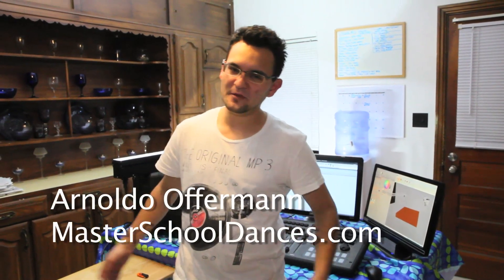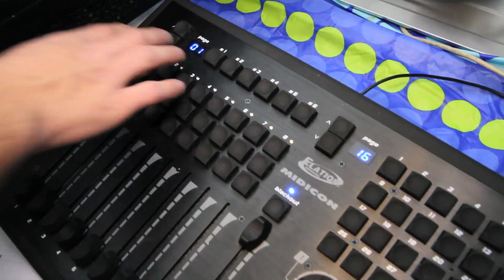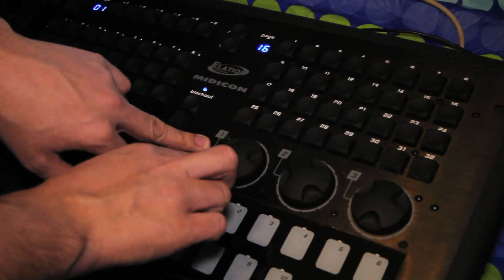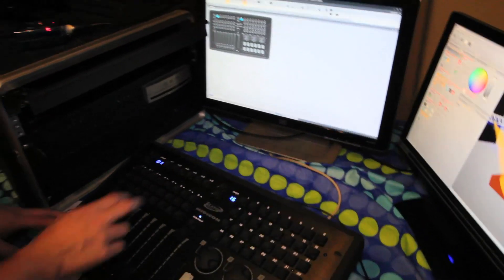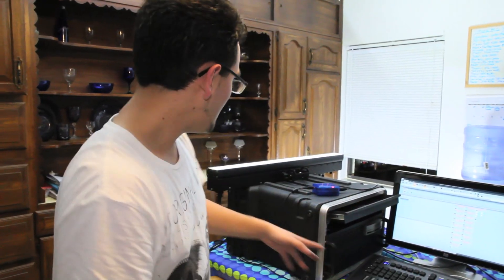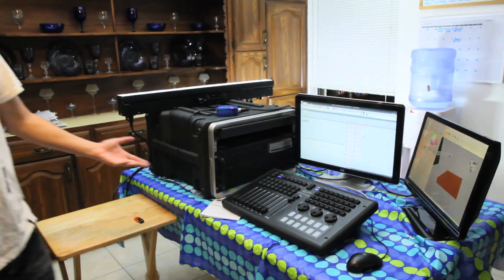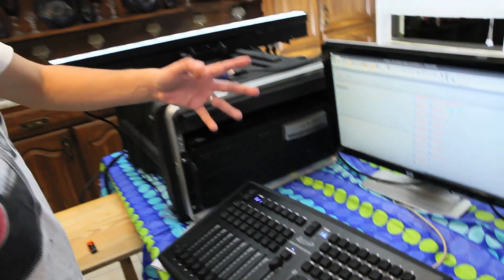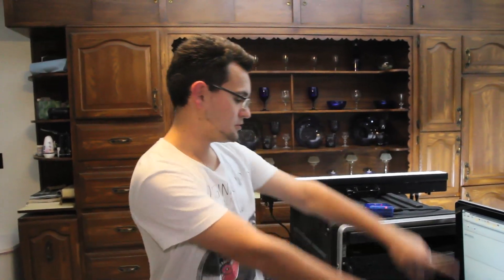Elation CompuShow + MIDICON Rig and Review DMX SOFTWARE AND HARDWARE COMBO!